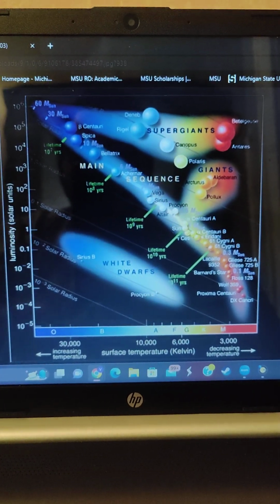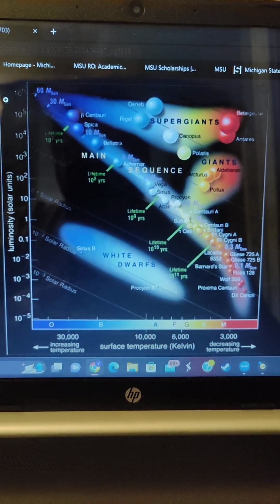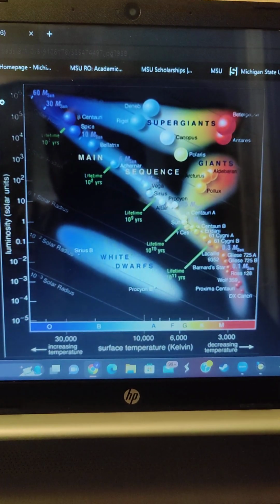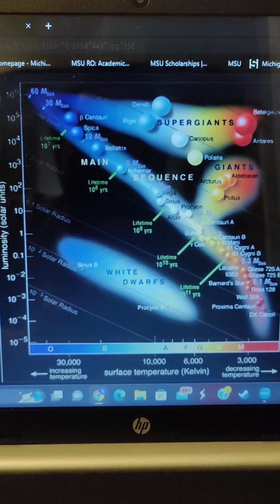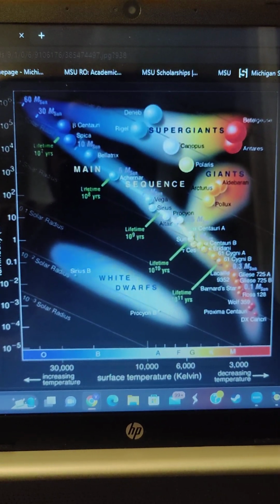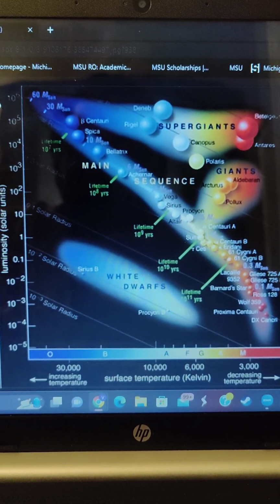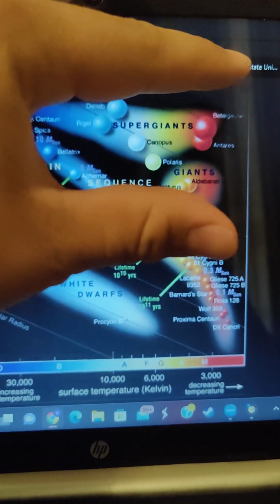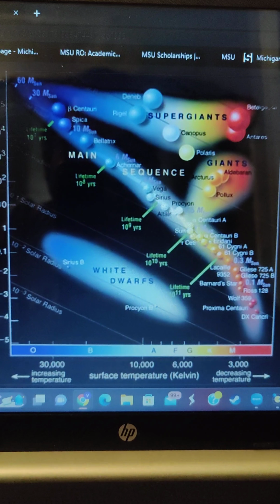ISP205L Lab 12